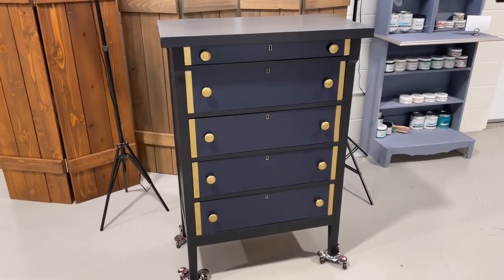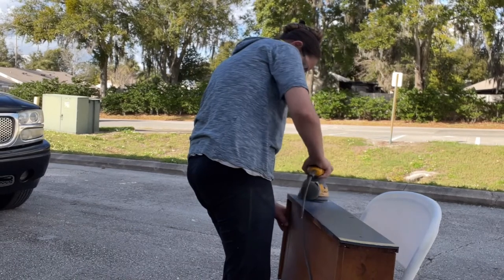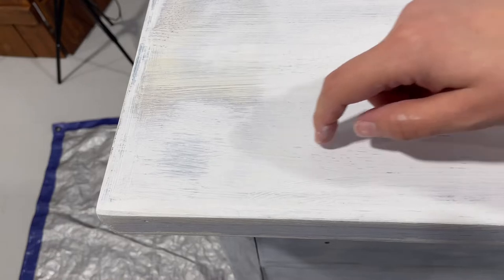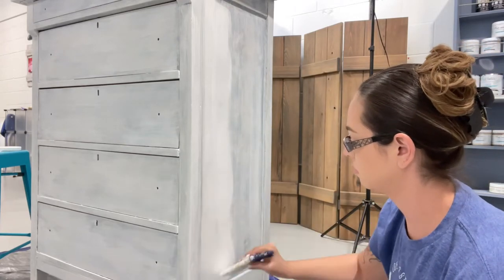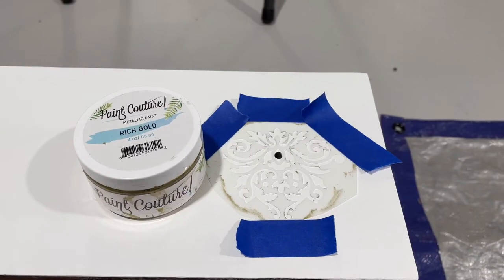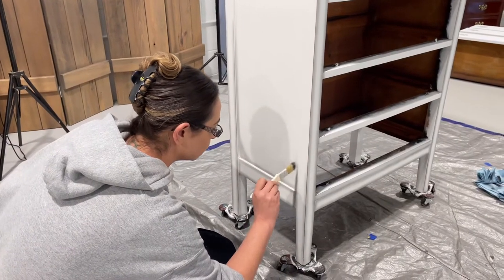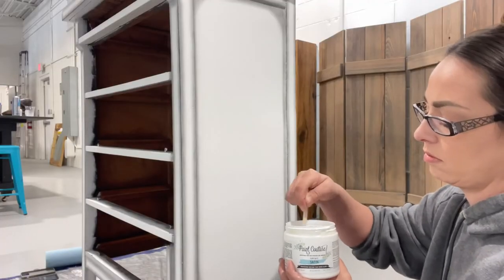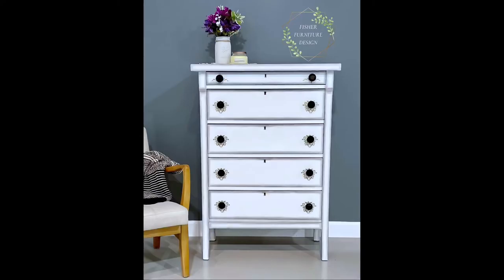REDEMPTION!!! How to paint a previously painted piece of furniture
This is my “Redemption” piece. I previously painted this and did a not so favorable job on it. Plus, it wasn’t SELLING! This video details how to redo a previously painted piece of furniture to make it simple, chic and classy. Hope you enjoy♥️

Below👇 are links to all the Paint Couture products used in this video!